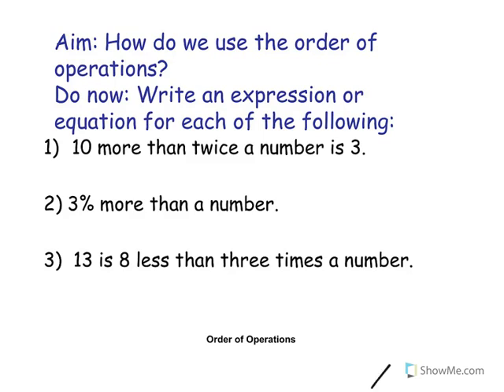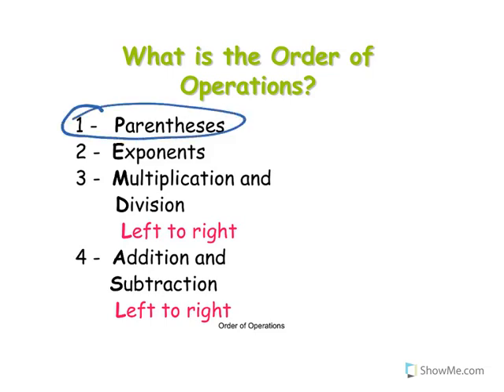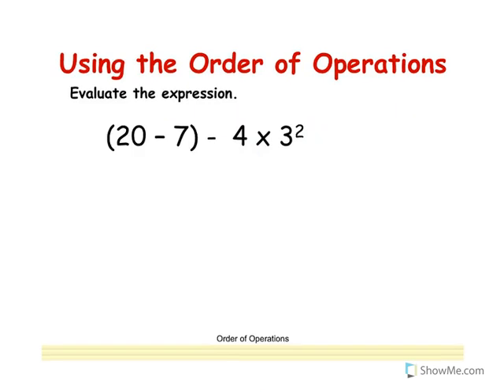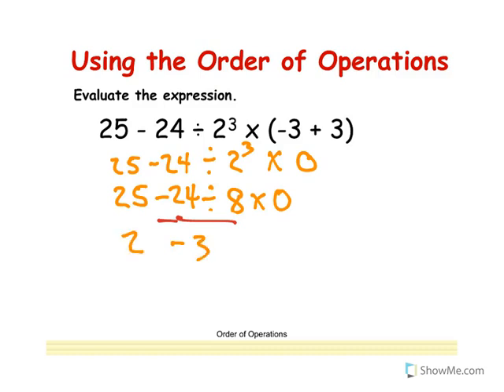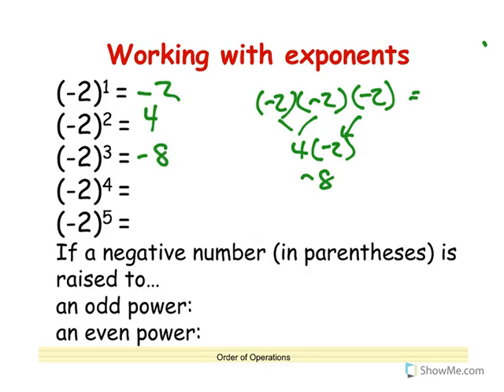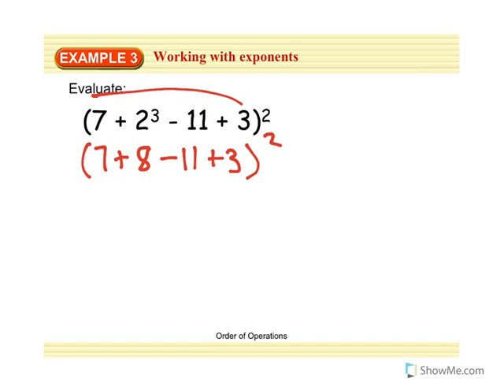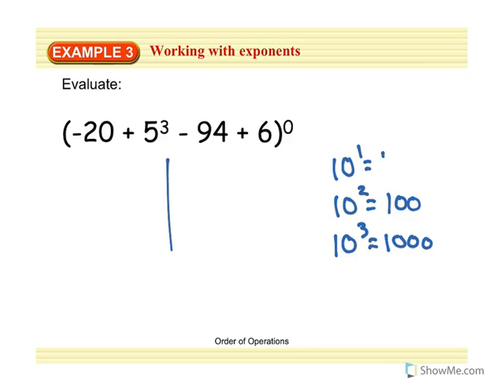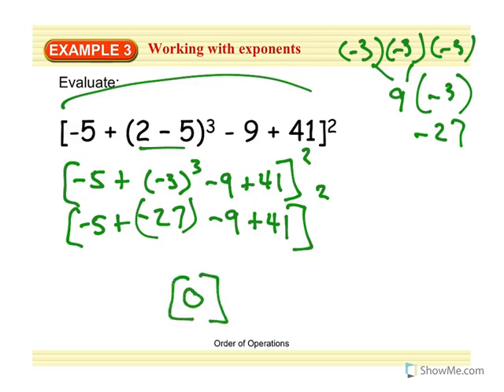Order Of Operations - Lesson 1